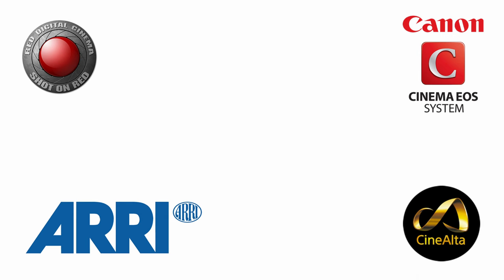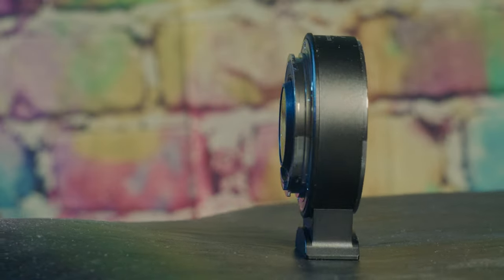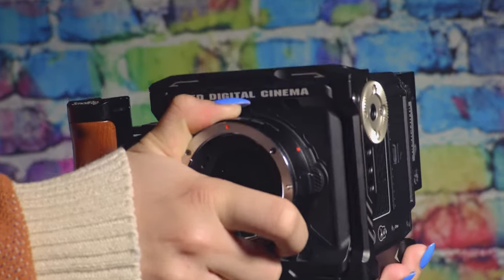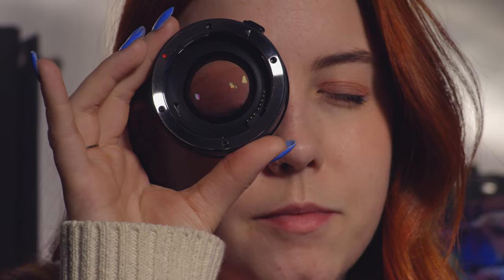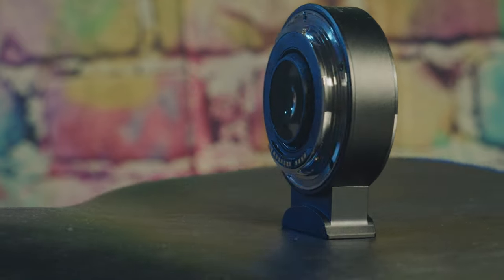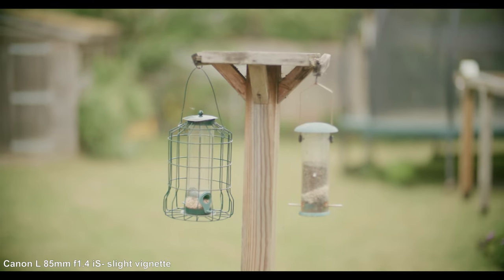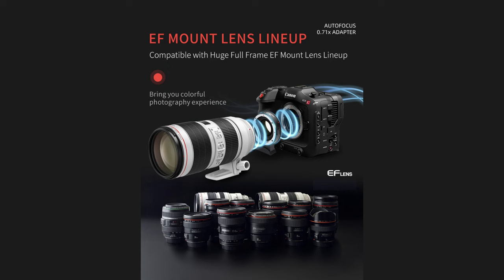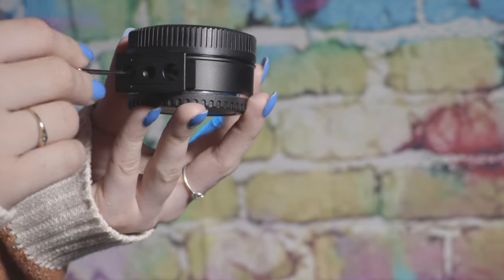Viltrox RF Speed Booster: Red Komodo Review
Viltrox sent me their 0.71x Focal Reducer EF-R3 a few months ago to test out and review. I've used it on a few projects and have been very impressed with it. It definitely works best with manual cine lenses, vintage lenses and Canon L lenses.

All the test footage was shot with a Red Komodo in Raw, mostly in 6k. The holiday footage was shot with a Helios 44m 58mm f2, Vivitar 28mm f2.8 and Optomax 35mm f2.8. I also used a K and F Variable ND filter. The video was graded with DaVinci Resolve using Dehancer.

The comparison footage was shot with a Canon L 35mm f1.4 ii, a Canon L 85mm f1.8 IS and a Sigma 24-105mm f4 Art.

If you want to enter the Viltrox photography competition ( all entires must be shot with Viltrox Lenses) then here is the